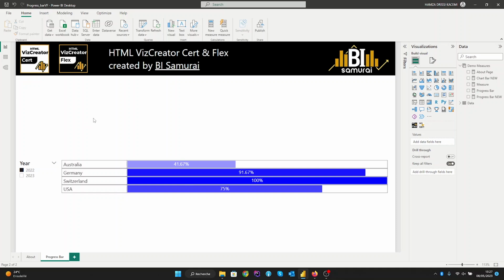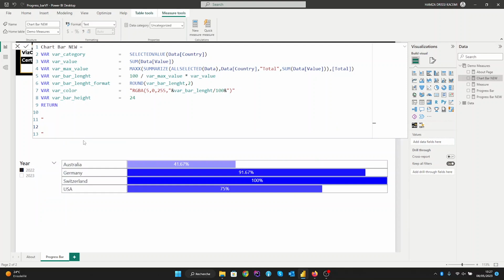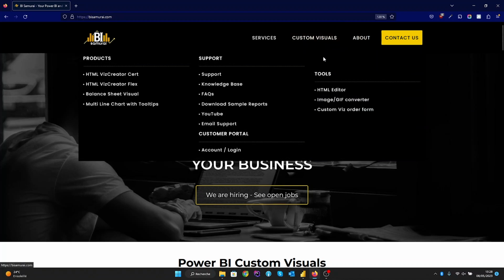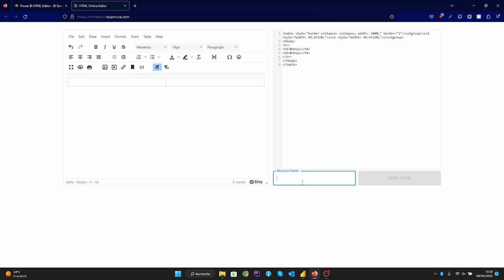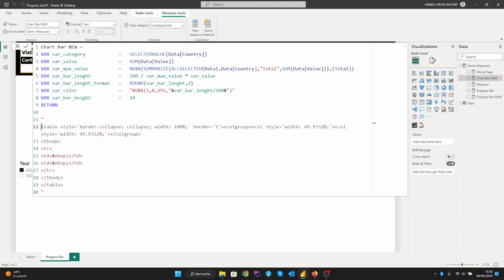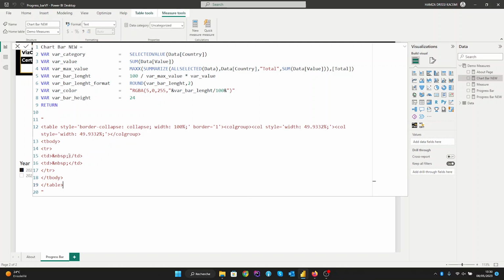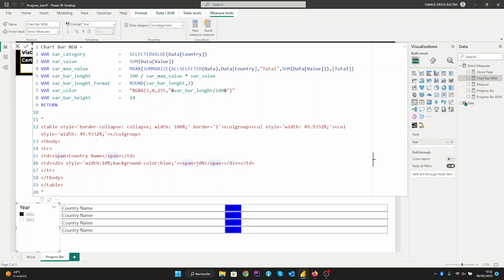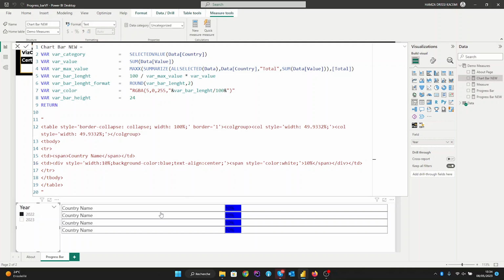Creating a Bar Chart with HTML in Power BI - Basics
In this tutorial video, you will learn how to create a simple bar chart in Power BI using the HTML VizCreator Custom Visual. This visual allows you to create a variety of bar chart types, from basic to complex, using HTML and CSS.

1️⃣ The HTML VizCreator (Microsoft certified) is a must-have for anyone who wants to seriously improve the reports. It allows the user to create custom elements using HTML.
2️⃣ The HTML VizCreator Flex can be used to create all sorts of dynamic elements and is a great addition to any Power BI report. It is more powerful than the HTML VizCreator Cert, but not Microsoft certified
3️⃣ The Balance Sheet Visual is great to display a balance sheet in a way that even non-finance-experts easily understand it.